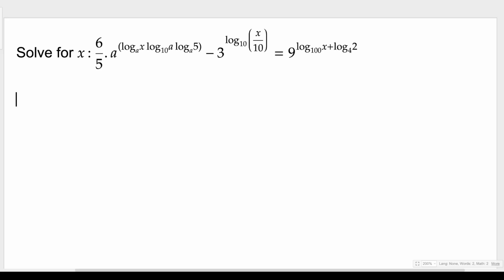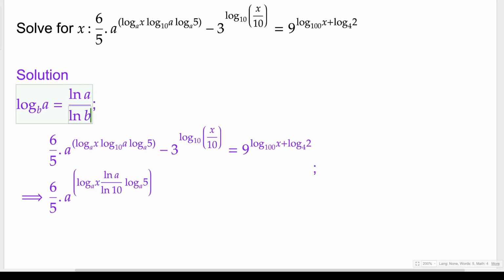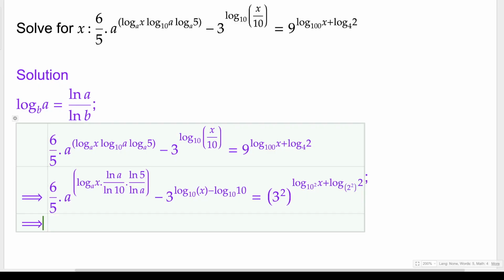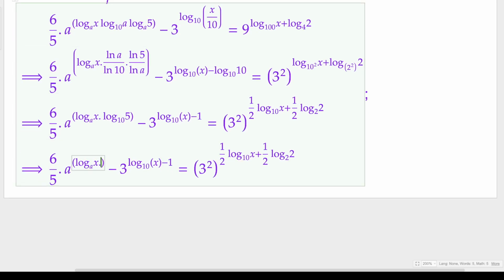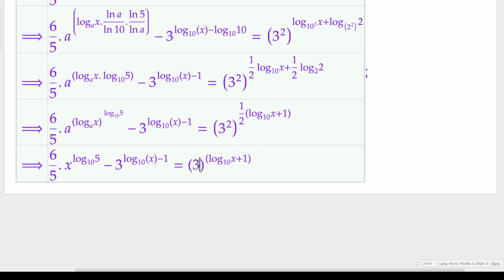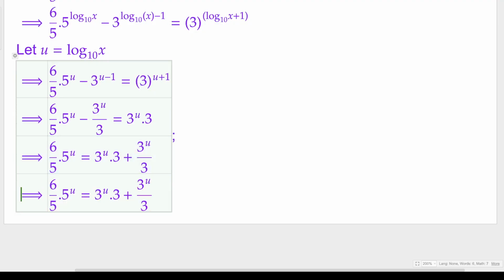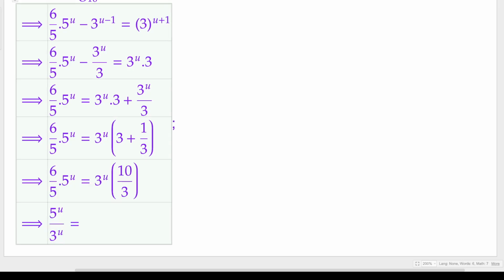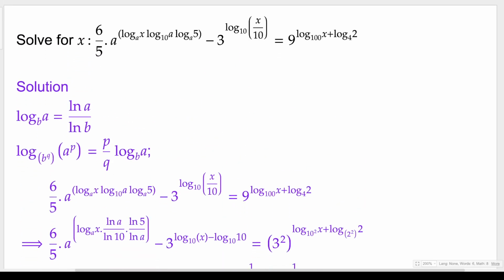Problem Solving | Logarithms | IIT Roorkee 1988 🔥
In this video, we tackle a classic and challenging logarithm problem from the prestigious IIT Roorkee 1988 paper. 🧠📘
Perfect for students preparing for competitive exams like JEE, this problem will sharpen your algebraic manipulation and conceptual understanding of logarithms.